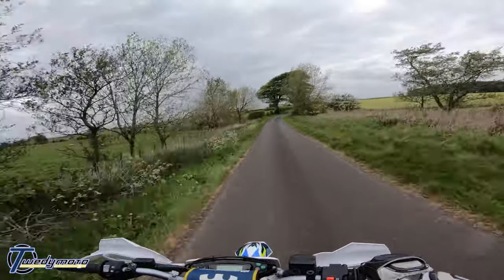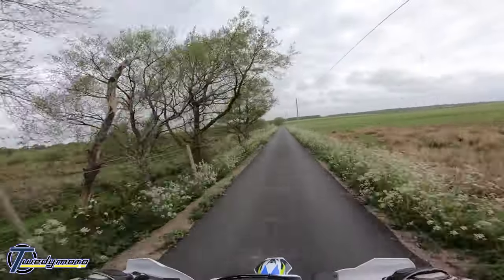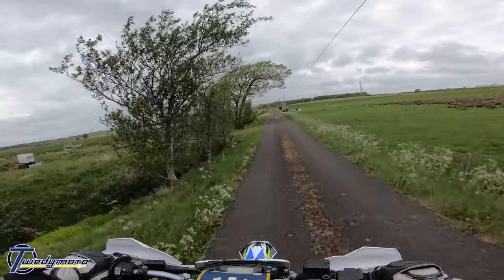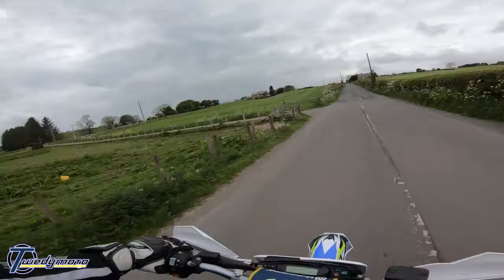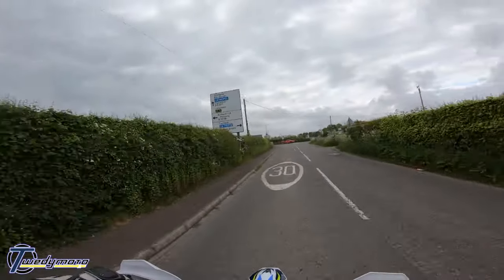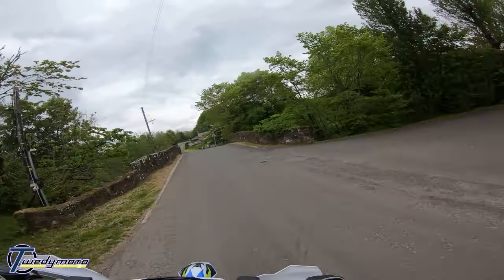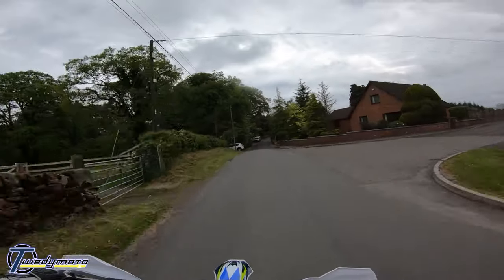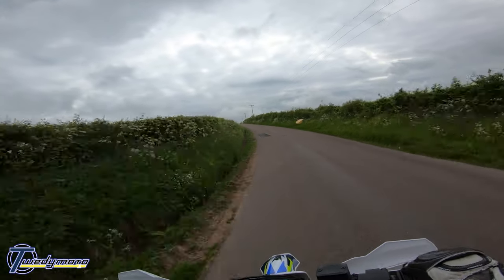BRAKE UPGRADE!! | HUSQVARNA 701 & KTM 690 SMCR SUPERMOTO MODS | BURNOUT FAIL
So I fitted new upgraded pads and bled the brakes on the 701 and now they feel amazing!! The bite and feel on the new pads is really good. They're racing sintered pads but on this they are really good in town, on the road and even better on the track.

The new fluid means the front master doesn't go soft after a few hot laps too!!

Unfortunately, nothing to show you parts and fitting wise. bled the brakes the normal way and didn't cause any problems.

The Brake pads are Brembo 07BB33.SC and the brake fluid is Motul RBF 600. You can also get RBF 660 which has higher boiling points.